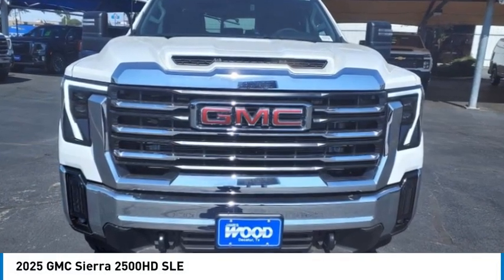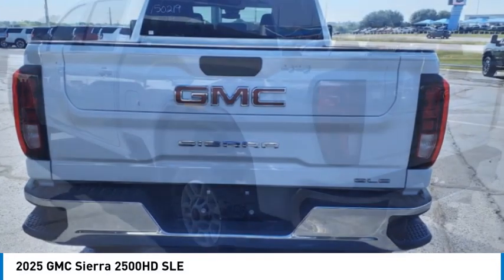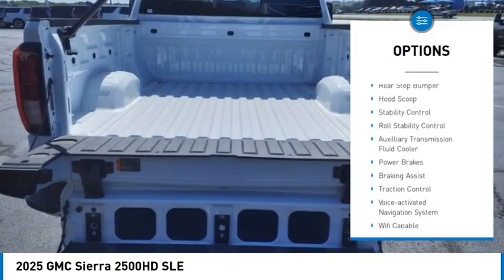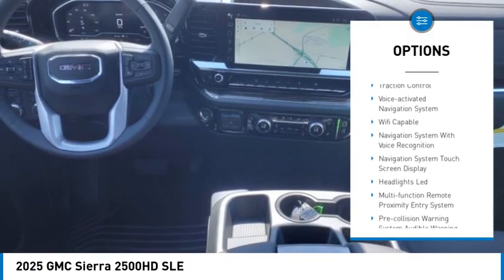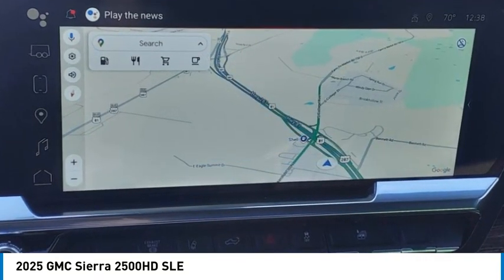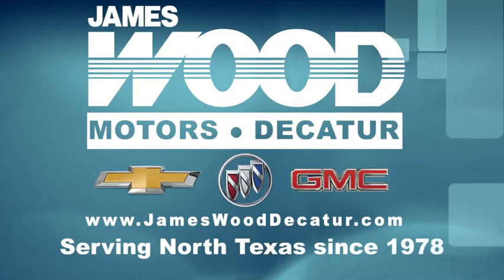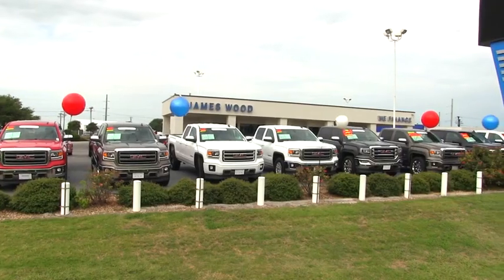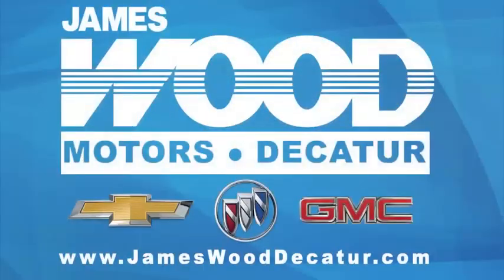2025 GMC Sierra 2500HD Decatur TX 150219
2025 GMC Sierra 2500HD SLE

2111 US HWY 287 South